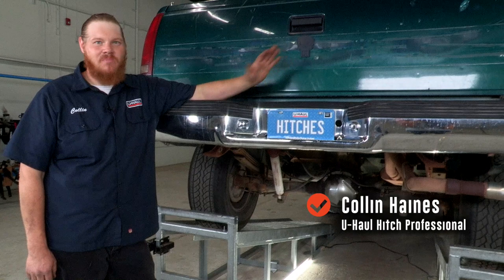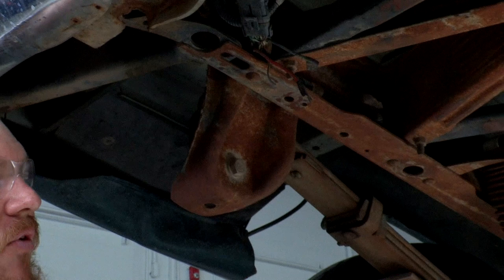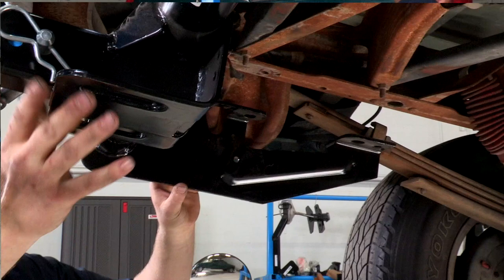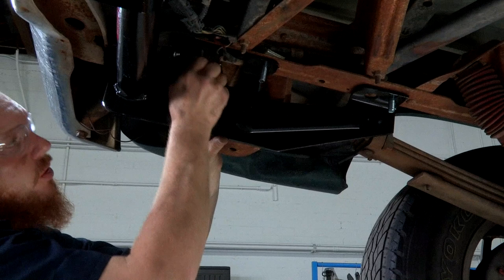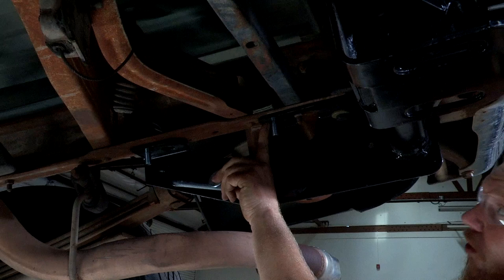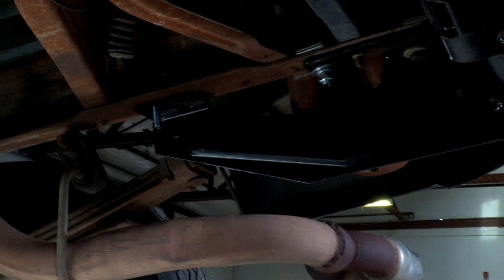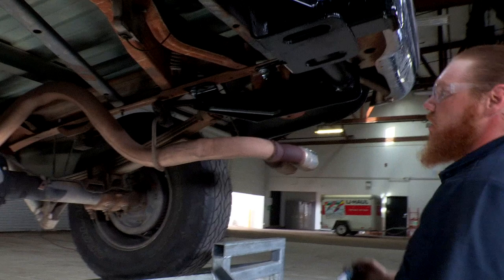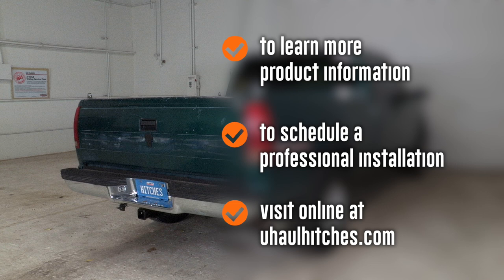1995 Chevrolet Truck Trailer Hitch Installation (includes 1500, 2500, 3500 models)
This video covers the trailer hitch installation for U-Haul hitch 78133 on a 1995 Chevrolet Truck (For 1500, 2500, 3500 models). Learn how to install your receiver on your 1995 Chevrolet Truck from a U-Haul installation professional. With a few tools and our step-by-step instructions, you can complete the installation of U-Haul hitch 78133.

To purchase this trailer hitch and other towing accessories for your 1995 Chevrolet Truck,

0:00 Intro
0:15 Tool list
0:22 Clean weld nuts
1:19 Raise hitch into place
1:49 Install hardware
4:09 Torque bolts
4:35 Hitch details and measurements